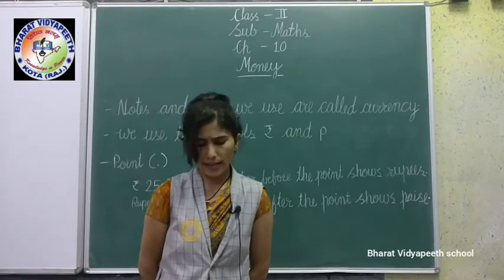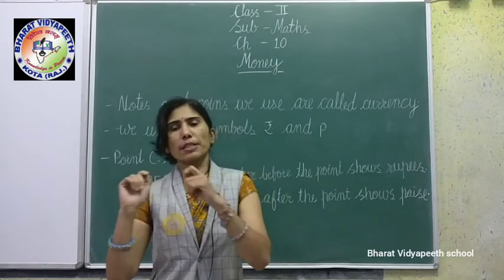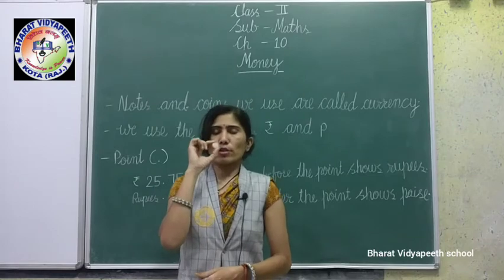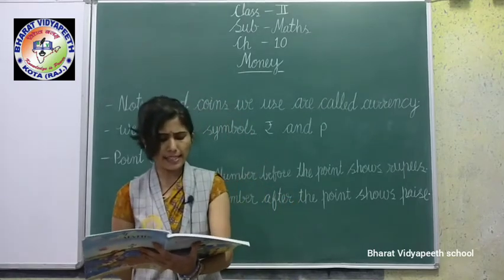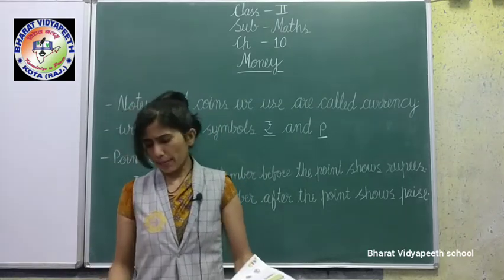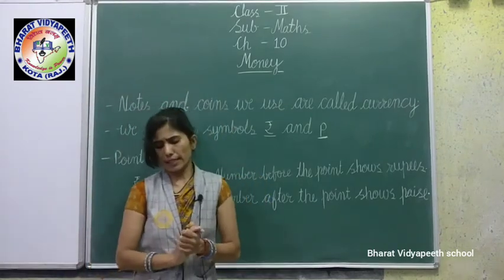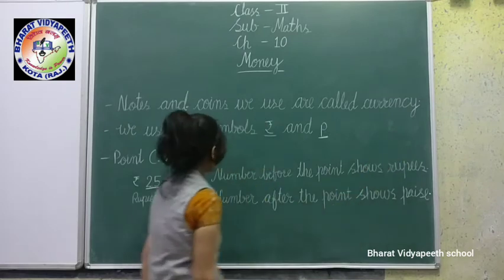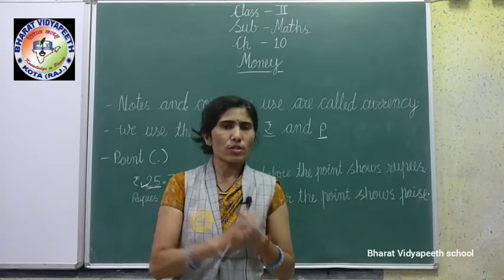chapter 2 maths chapter 10 money